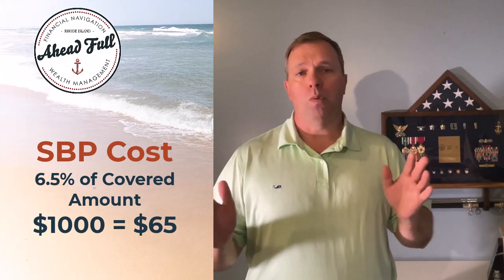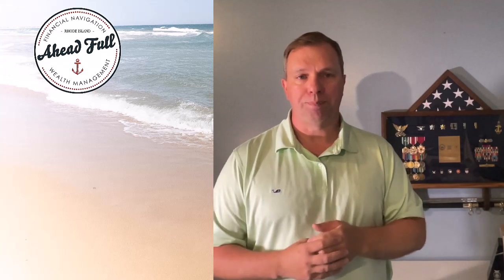6 Military Retirement Expenses You Didn't Expect!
Have you ever wondered what new expenses you will encounter in Military Retirement?  Knowing about these ahead of time is critical to determining how much money you will have left from your retirement check!

In this video we will go over all those expenses and make sure you are not caught by surprise with less money than you expected.

00:00 Introduction
01:04 Military Retirement Pay
03:09 Overview the 6 New Expenses
03:34 Expense 1
04:33 Expenses 2 and 3
05:31 Expense 4
06:07 Expense 5
06:39 Expense 6
08:06 Summing it up!